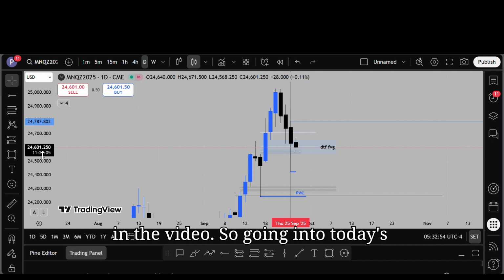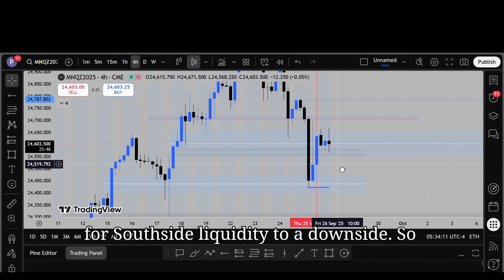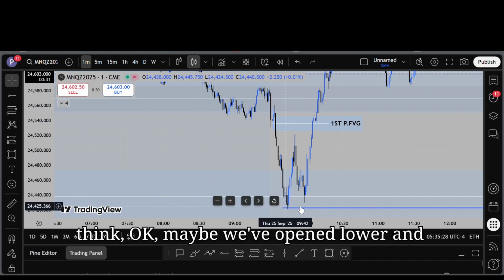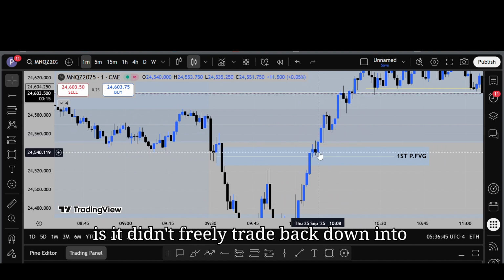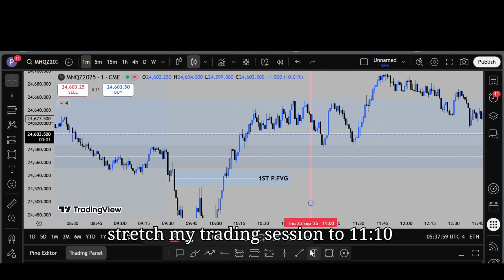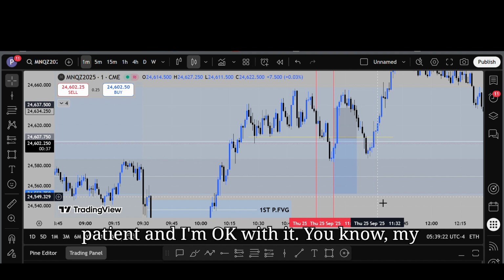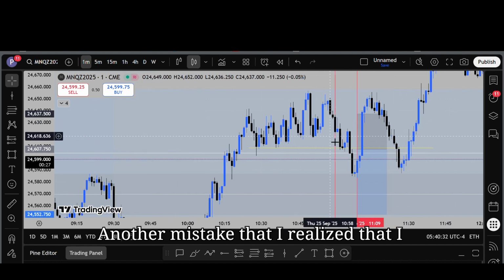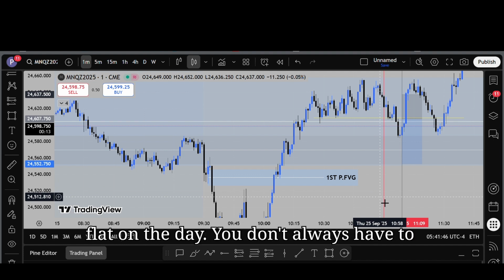NASDAQ TRADE RECAP& Breakdown \ ICT CONCEPTS